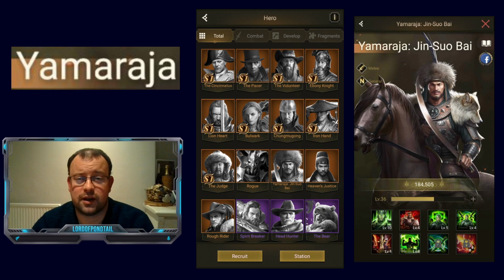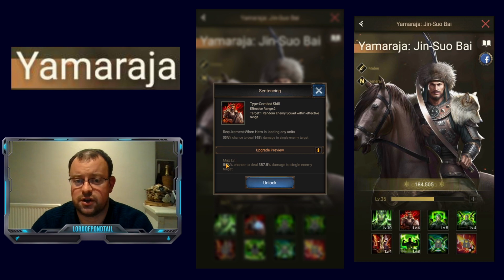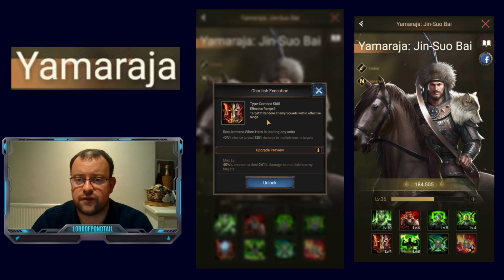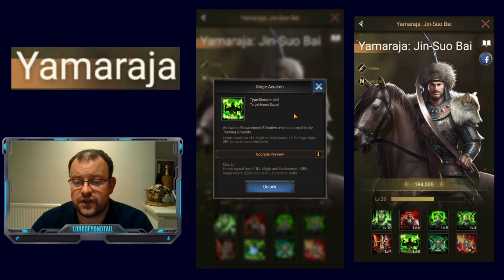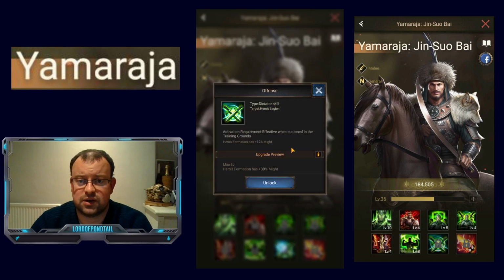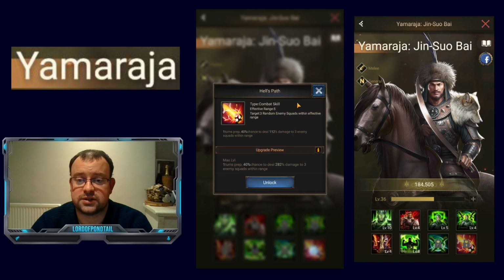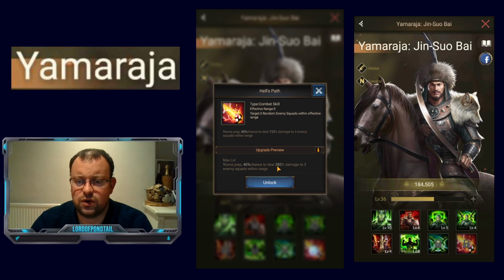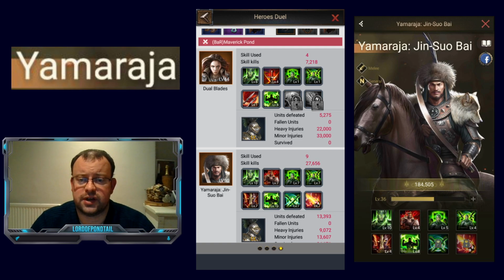Orange Hero Guide - Yamaraja - Rise Of Empires Ice & Fire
In this video I will review the Orange hero Yamaraja. I will explain what his skills do, which row of your formation you want to put him on, which heroes you want to pair him with, and we'll watch a battle video to see him in action.